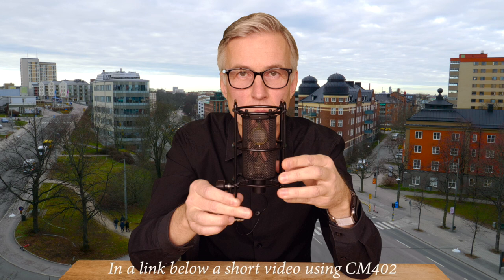Thuresson CM402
A very short video about the swedish microphone Thuresson CM402 built by Jörgen Thuresson.

A short video using 2 CM 402 on female singer and violin.
Main microphone: Pearl DS60
Spot on choir: Pearl ELM-A